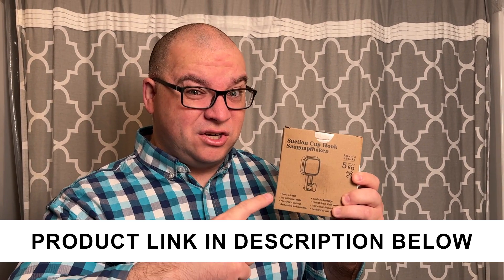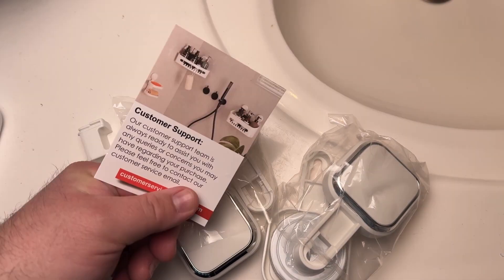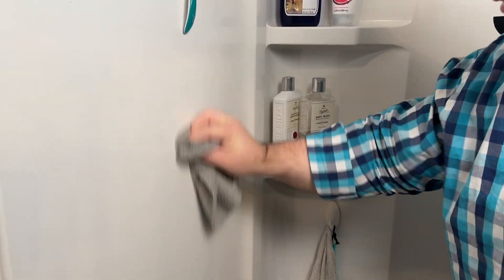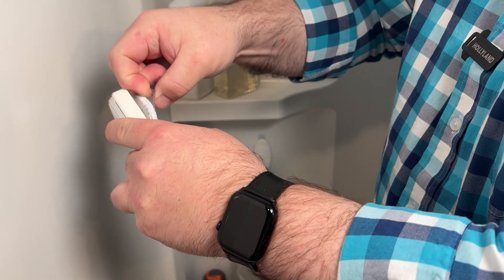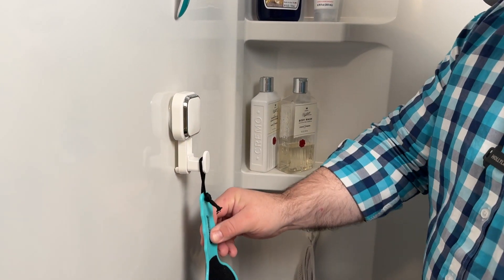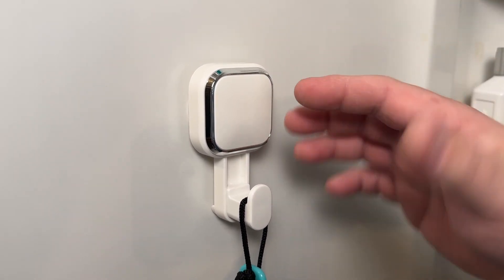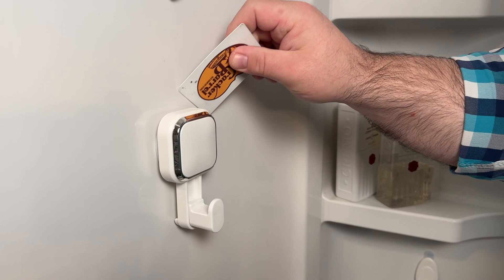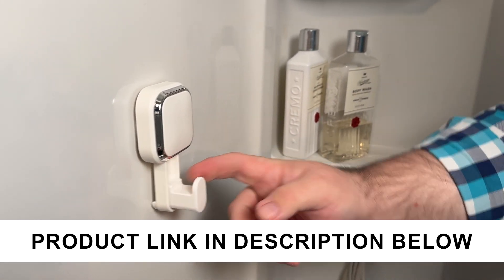Easy to install suction hooks for the shower!